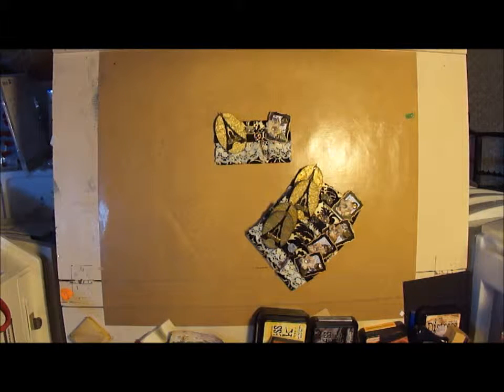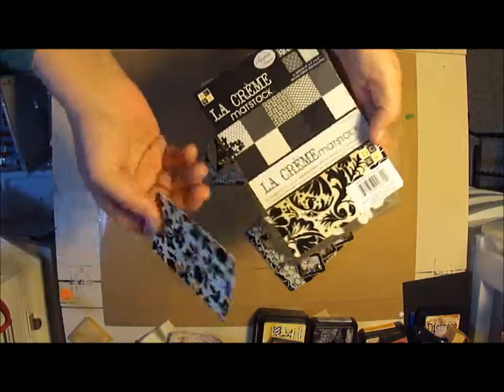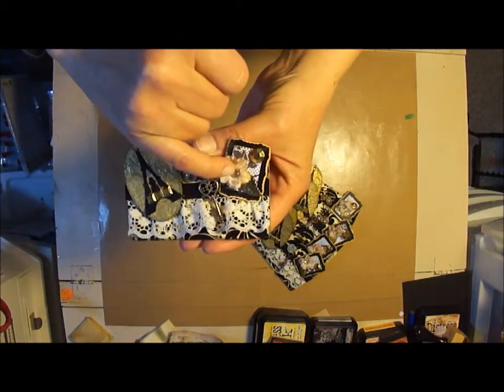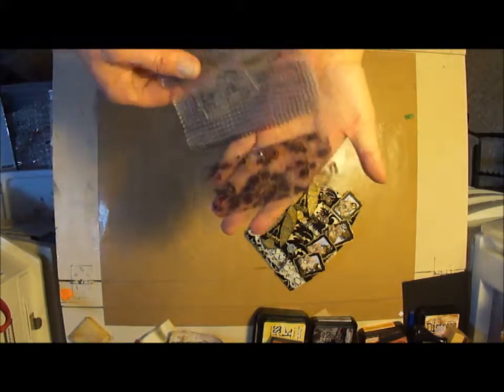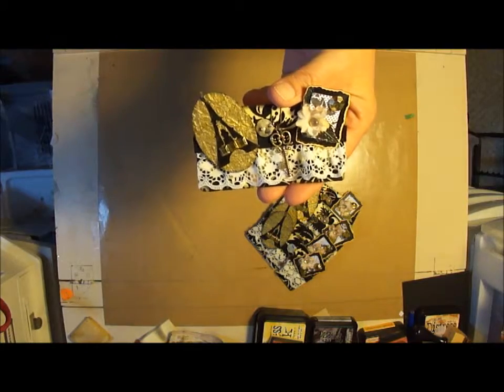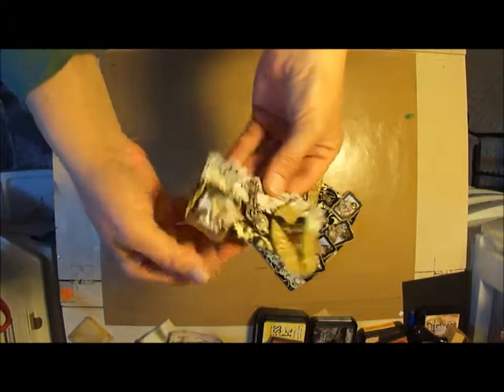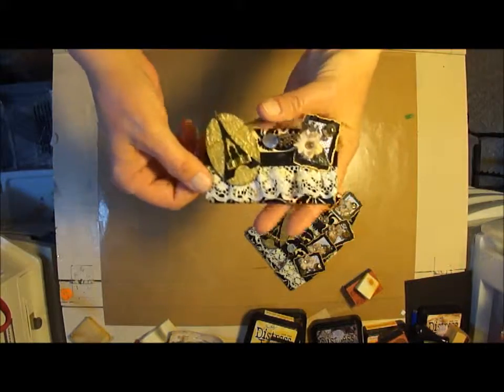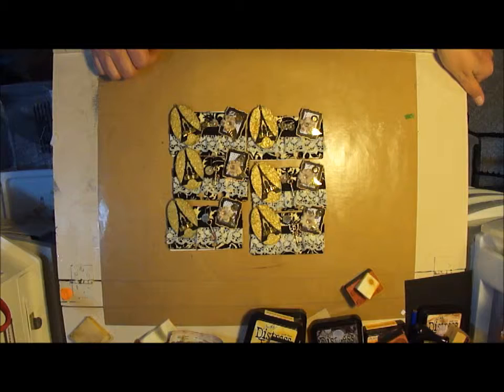French Manor Elegant Edges SCAL YPP Rolodex April 2012 swap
Swaping with homies